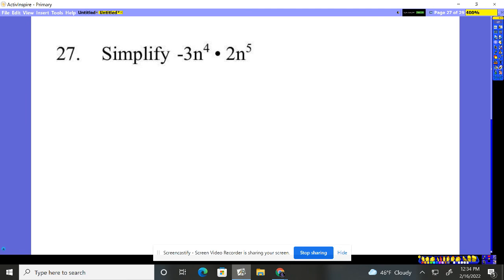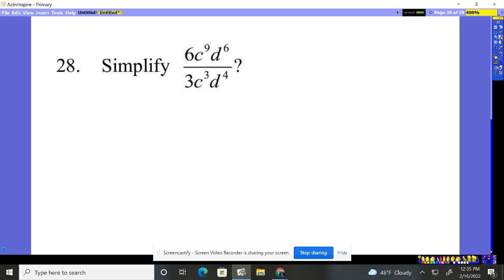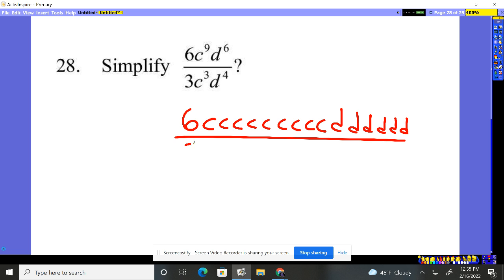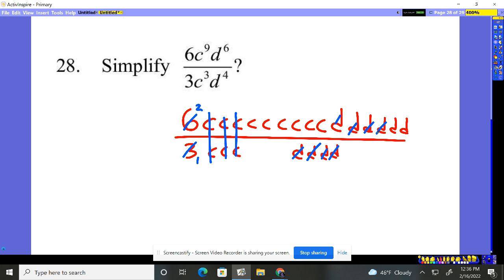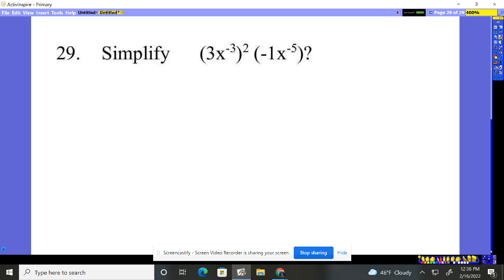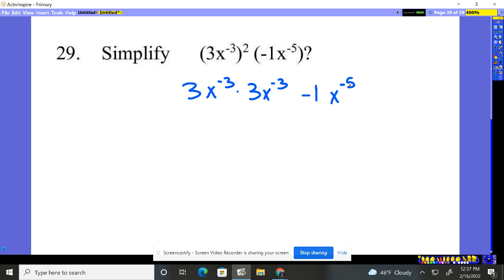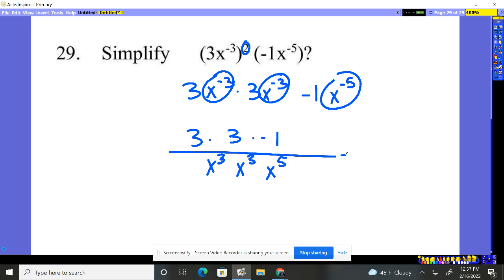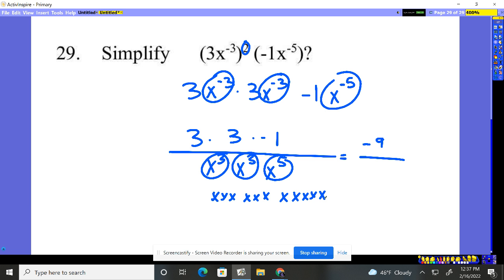Algebra Review Quiz Lookalike Chapters 1-8 #27-29